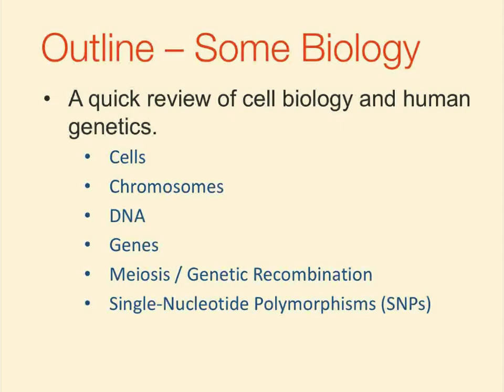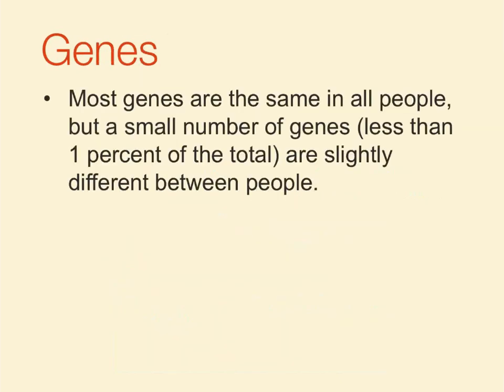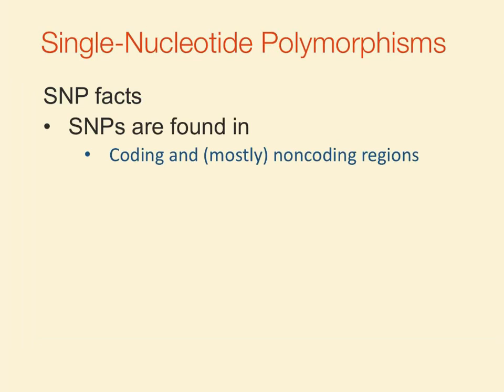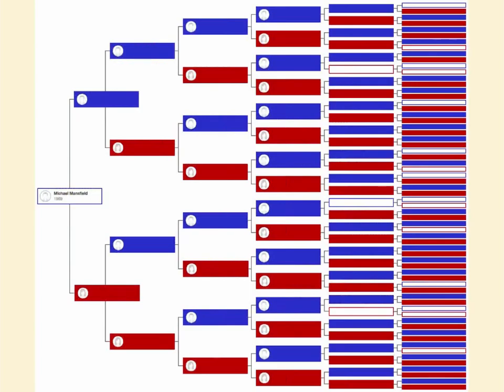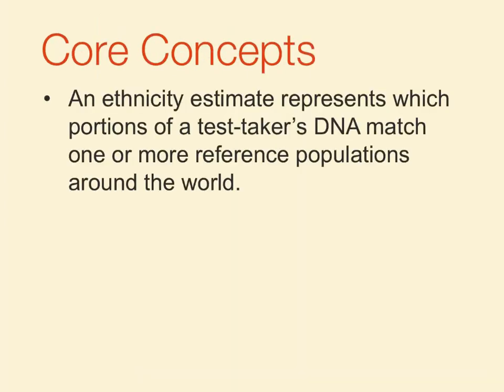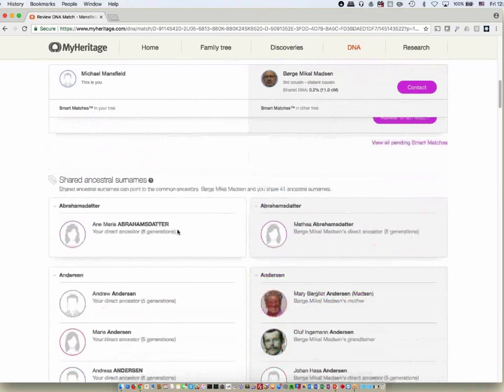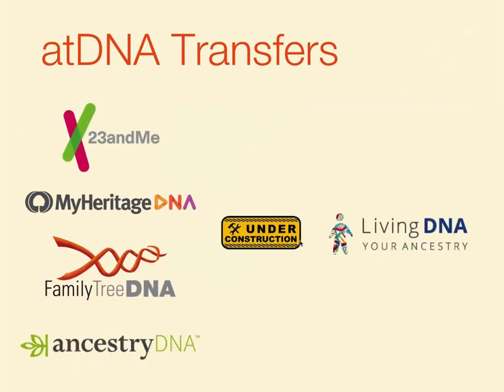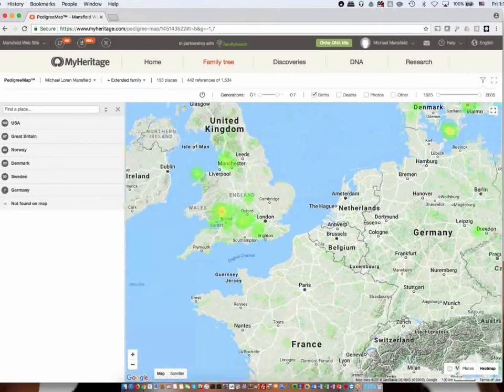Introduction to DNA Testing in Genealogy and Family History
DNA is an increasingly important tool that can help us discover amazing things about ourselves and our families. This webinar will provide a brief refresher of human genetics and review the different types of DNA tests available today with an in-depth discussion of autosomal DNA tests and how these tests can be used to solve genealogical problems where evidence from traditional records in scarce.

00:00 Welcome
01:27 Speaker's Introduction
03:28 Introduction
04:39 Some Cell Biology
25:04 DNA Testing
51:49 Demonstration
1:07:00 Announcements / prizes
1:12:29 Questions / answers